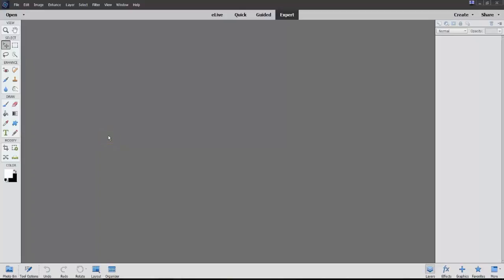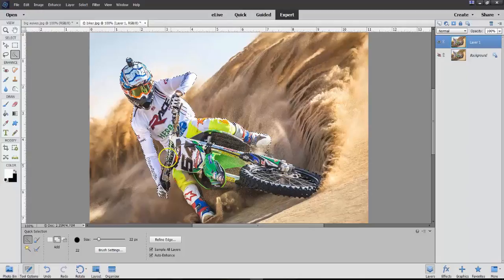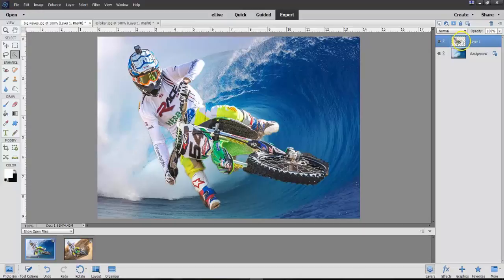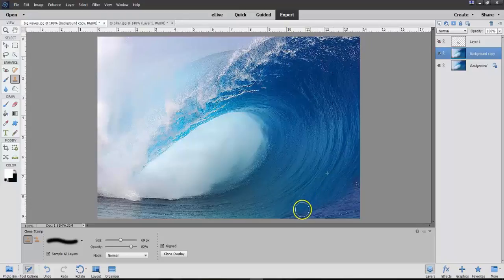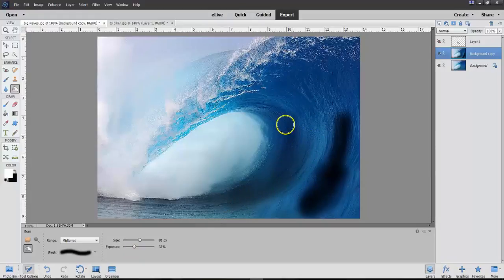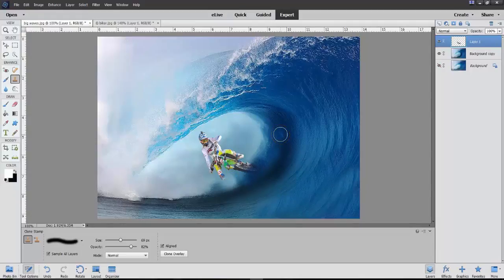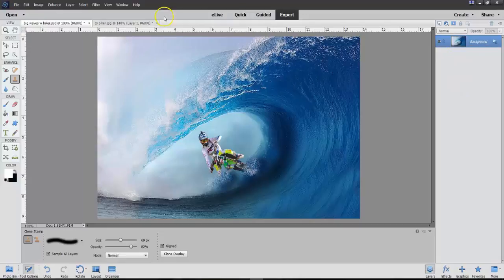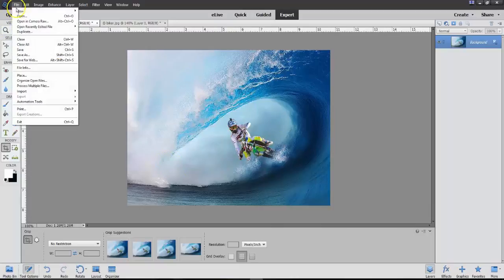Photoshop Elements - Lesson 5 Biker and Waves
merge photos